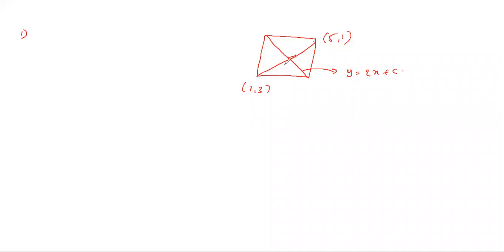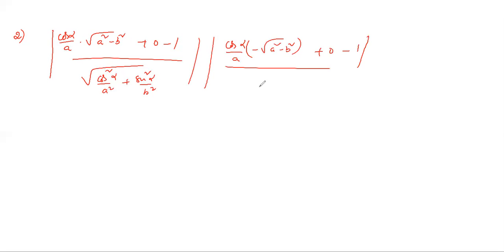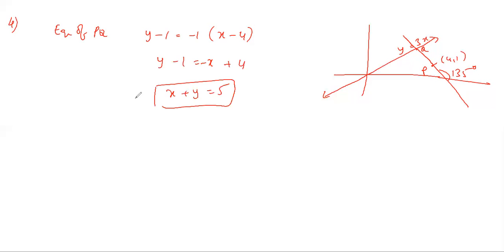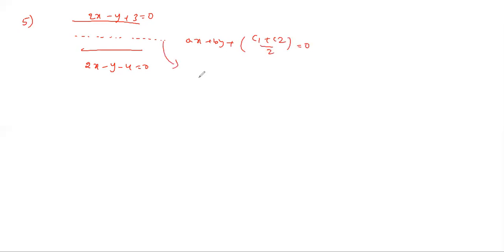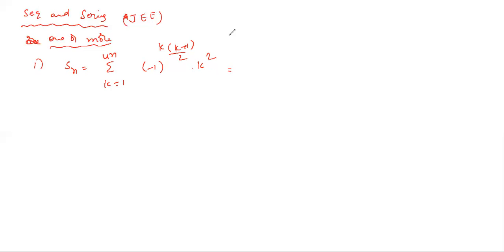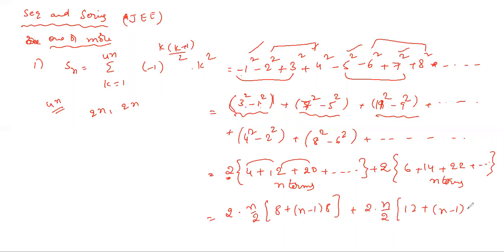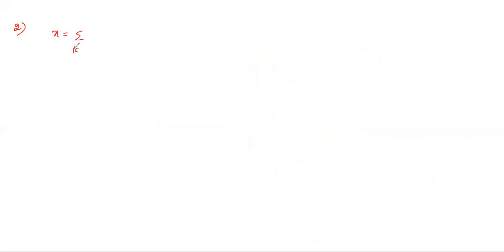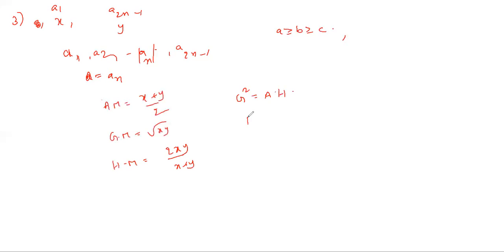straight lines home work problems(17/10/2020